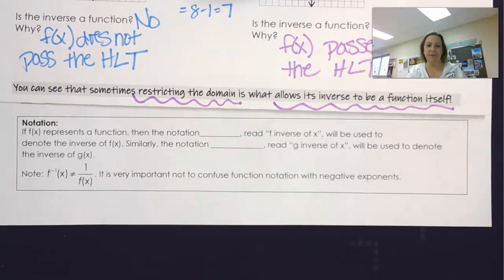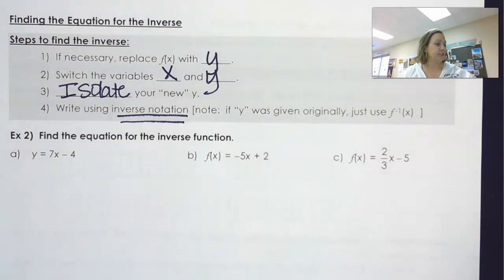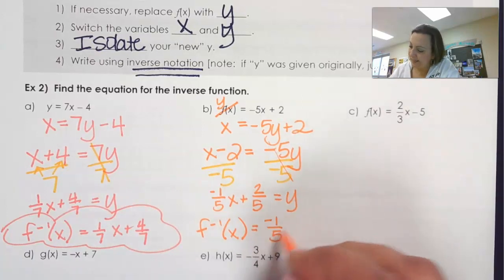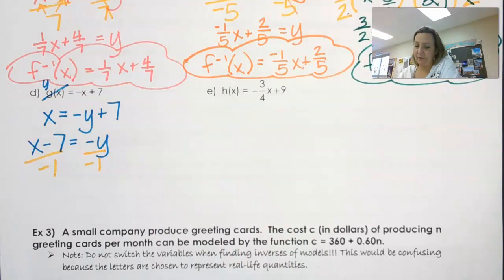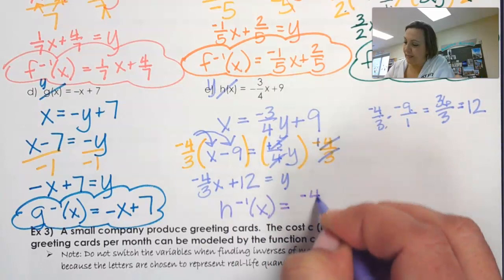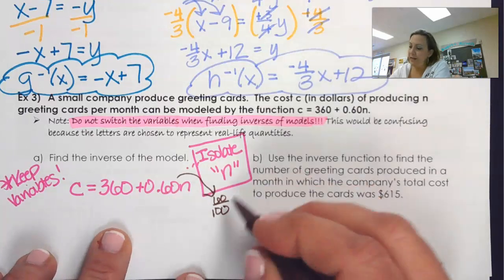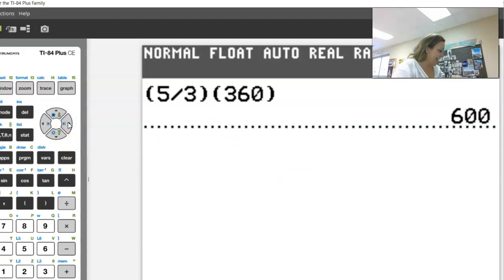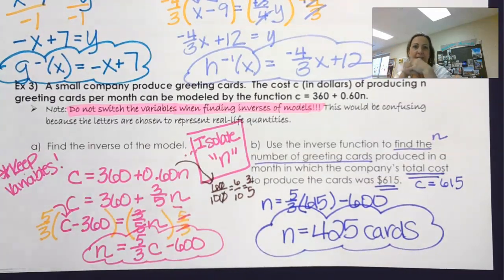A2T Unit 4.2B Video Notes